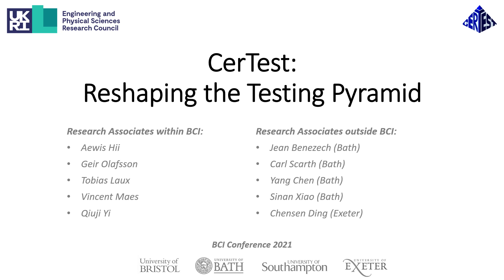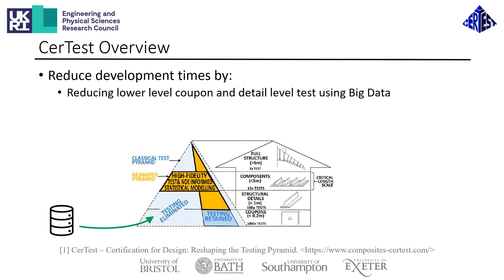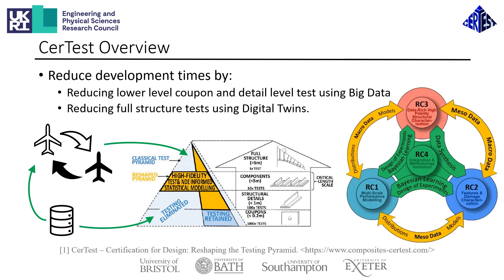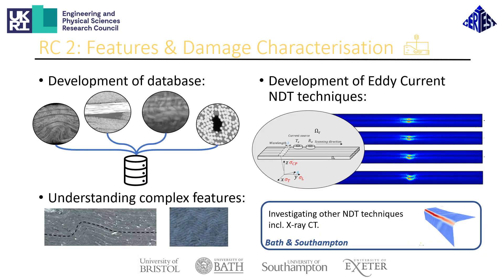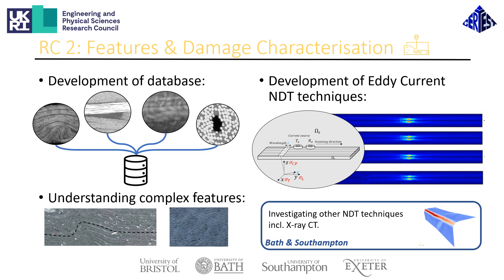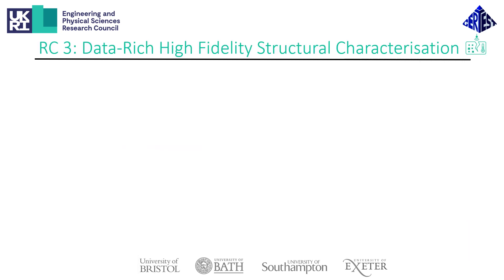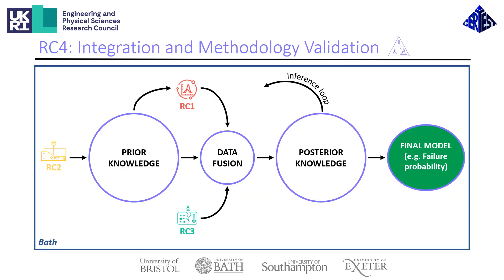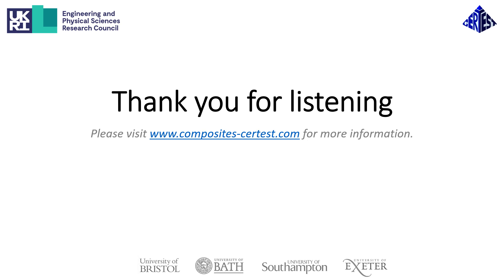Certification for Design: Reshaping the Testing Pyramid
Certification for Design: Reshaping the Testing Pyramid - Vincent Maes, Dr Aewis Hii, Tobias Laux, Geir Olafsson, Dr Qiuji Yi (Bristol Composites Institute, University of Bristol)

Postdoc Research Showcase at the Bristol Composites Institute Annual Conference 2021

The overarching aim of CerTest is to develop the scientific foundation that enables lighter, safer and more cost-efficient composite aerostructures. The research will result in a new approach for integrated high-fidelity structural testing and multi-scale statistical modelling through Design of Experiments (DoE) and Bayesian Learning.

The efficient exploitation and optimisation of advanced composite aero-structures are fundamentally prohibited by current test, simulation and certification approaches, and CerTest seeks to break this impasse by holistically addressing the challenges that are preventing step-changes in the future engineering design by reshaping the ‘Testing Pyramid’.

CerTest is a 5-year multidisciplinary project with funding from the EPSRC programme grant scheme, led by the University of Bristol with partners at the University of Bath, University of Exeter and University of Southampton.